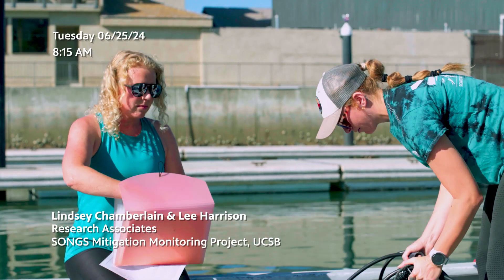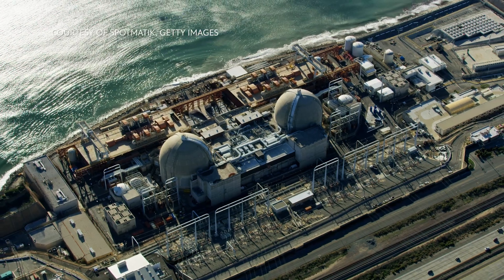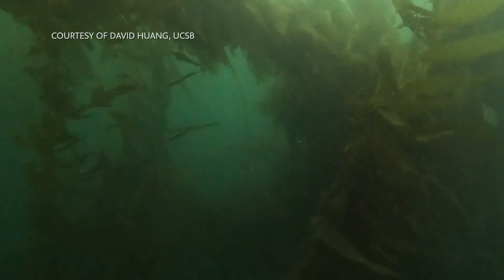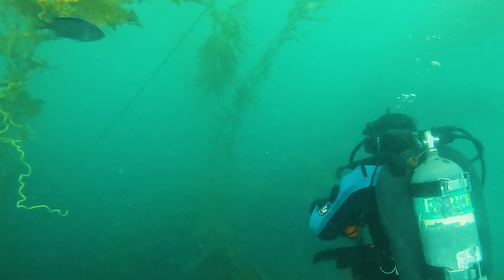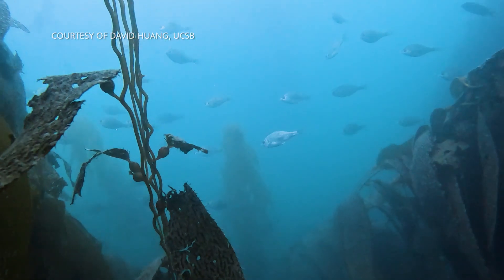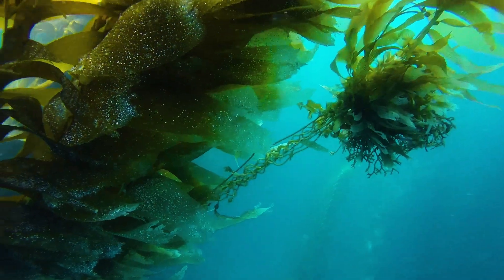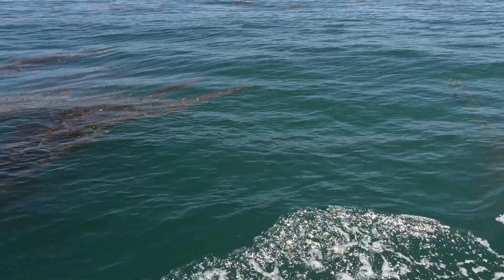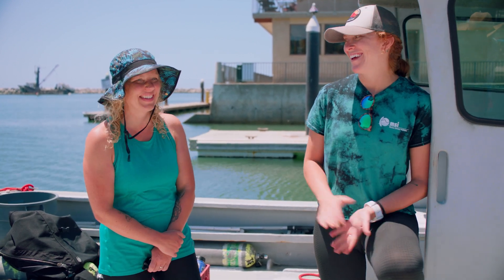Wheeler North Reef: The World's Largest Artificial Rocky Reef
The San Onofre Nuclear Generating Station's cooling system damaged local marine life. To compensate for these lost resources, an artificial reef was built by Southern California Edison and mitigation monitoring for the artificial reef is led by UC Santa Barbara under the direction of the California Coastal Commission. Today, the reef is the largest artificial rocky reef in the world. Researchers will continue to monitor the reef until it has 32 years of mitigation credit—years when data requirements are met.